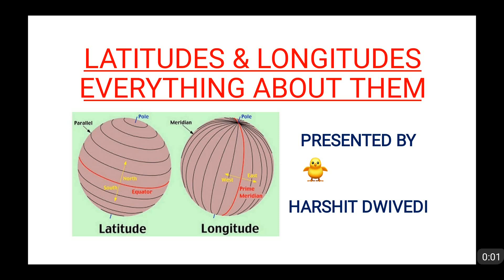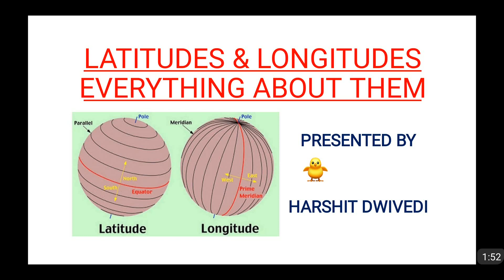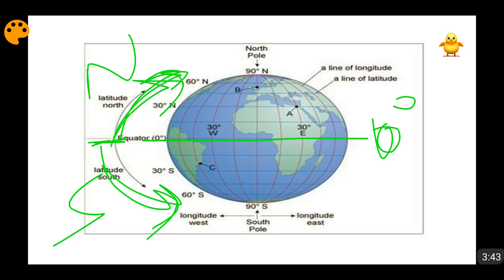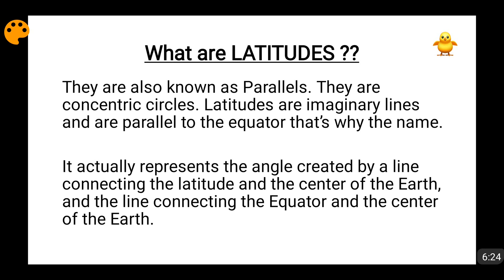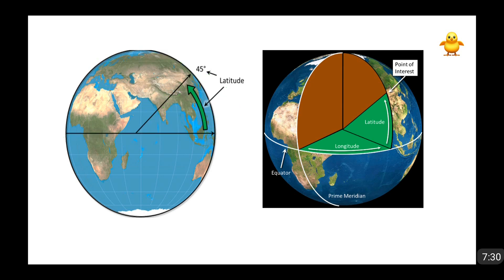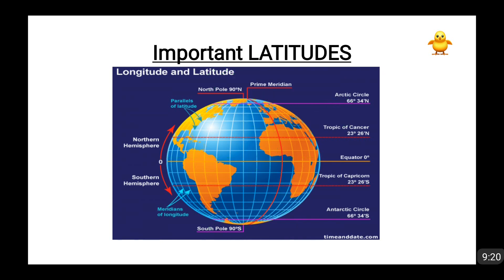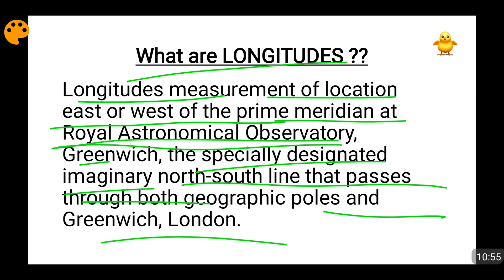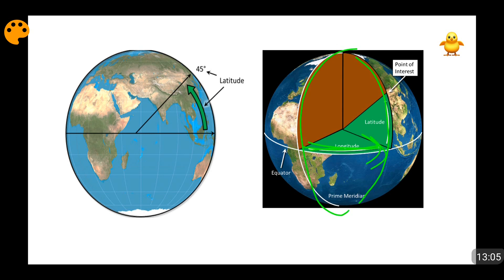What are Latitudes & Longitudes ? Important Facts (In English)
I have completely explained all the basics about what Latitudes and Longitudes are and what is there utility. Also I have discussed the important latitudes like Equator, Tropic of Cancer, Tropic of Capricorn, Arctic Circle and Antarctic Circle. I have also discussed important longitudes like the Prime Meridian and the International Date Line. Please watch the video to known completely about latitudes and longitudes.